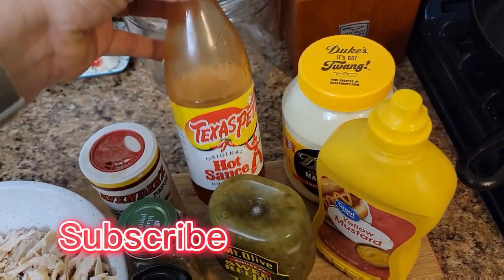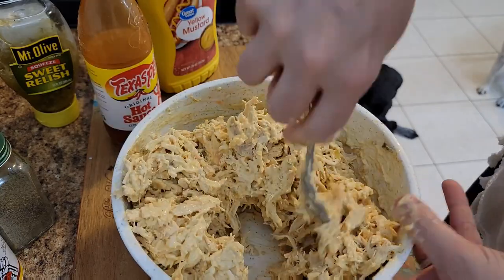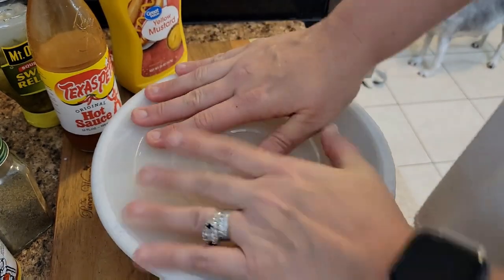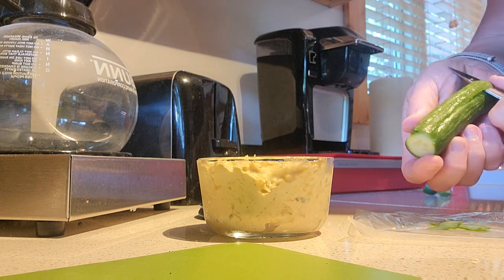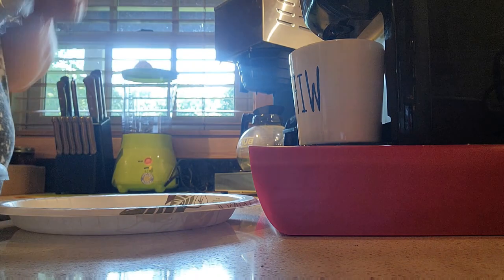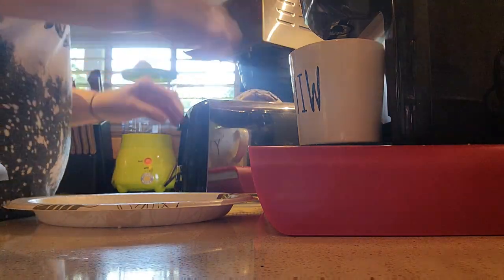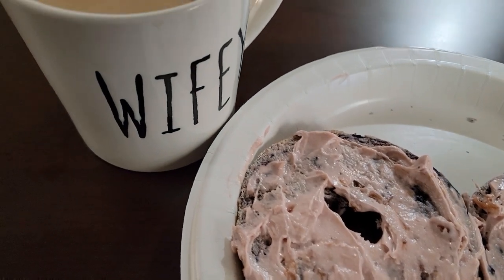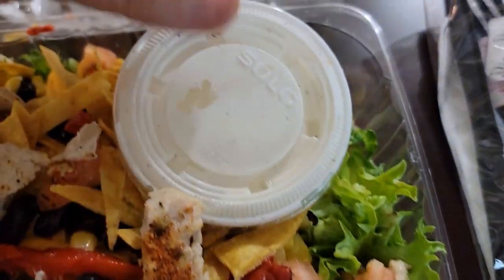WORKING MAMA LUNCHES | WHAT'S FOR LUNCHES | QUICK & EASY LUNCH IDEAS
Hey y’all welcome to my new series ... What's for Lunch
I hope y’all enjoy this video as much as I did getting it ready for y'all. If you’re new here ... welcome and I’m so glad y'all came over  to my channel and for giving me a chance!! I hope y'all will stick around!!!
Be Blessed
Love,
Sammi

Some of my favorite products:
Link to the makeup I use:

Mad Hungry Spurdles:

Lock & Lock Glass Storage Bowls:

link to Toni's shop @Chaotic Country   Sunflower Directive Shop on Etsy

Our Family Amazon Wishlist:

How to my eyeglasses Zinff Optical

1 Thessalonians 5:16-18. "Rejoice always, pray continually, give thanks in all circumstances; for this is God's will for you"

I hope y'all stick around and give me a chance. I am a Momma to two boys who are Joshua, age 20 & Leo, age 17. I am also married to my best friend, Jerrylee. I work a full time job as an admin assistant & Insurance Agent.  I am originally from Mississippi but now live in West Virginia.

**If you would like to correspond with us **
             The May Family

00:00 Introduction
01:16 Sweet & Spicy Chicken Salad Sandwiches
05:29 Blueberry Bagels & Cream Cheese
07:52 Southwestern Fiesta Chicken Salad